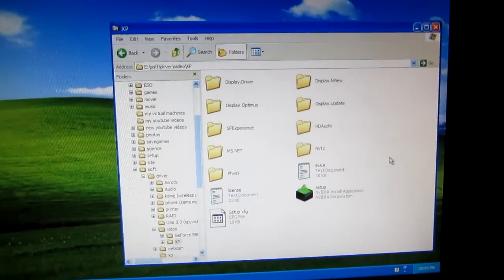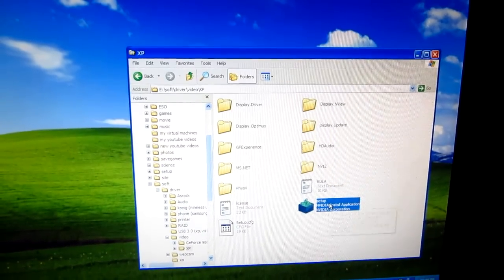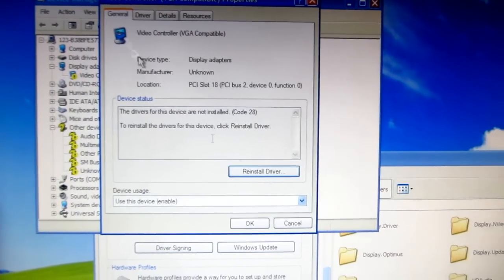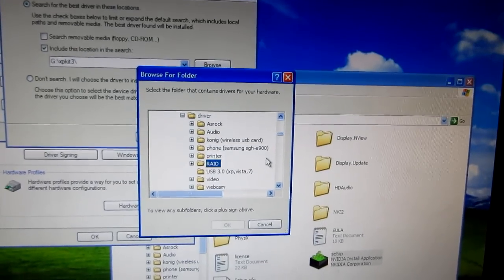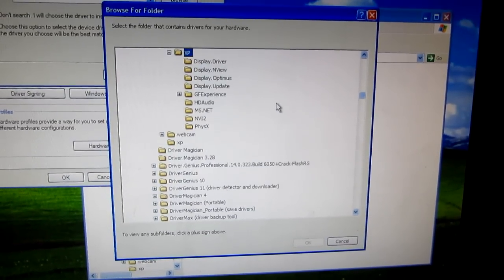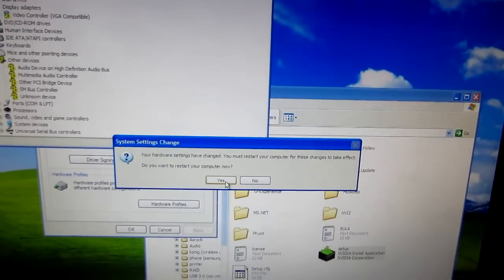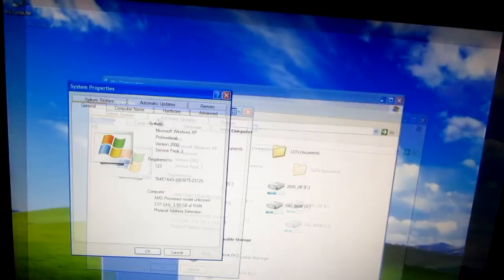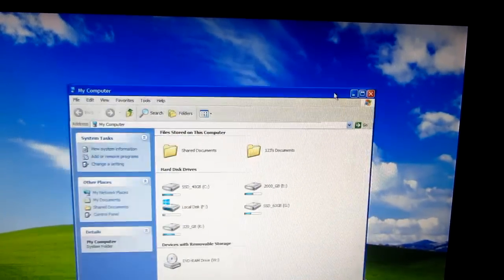How to fix NVIDIA driver error (No internet connection found)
Problem:
The fully downloaded NVIDIA graphics driver is asking for internet connection. (Nvidia installer cannot continue. No internet connection found.)

Solution:
Use the Device Manager to install the already downloaded display driver.